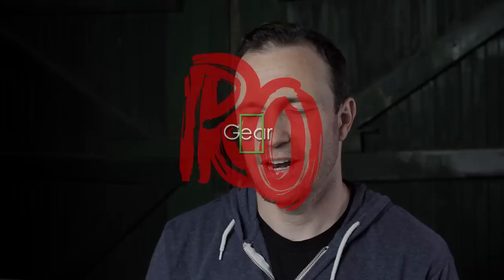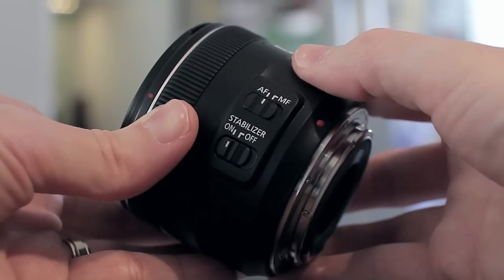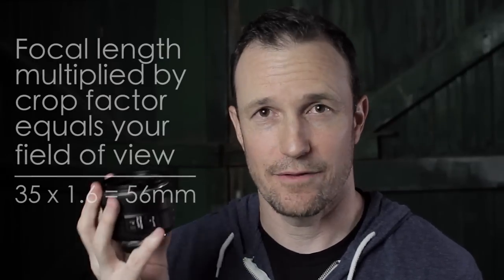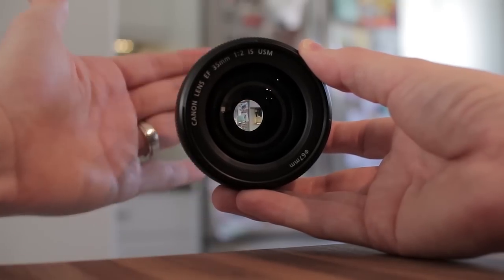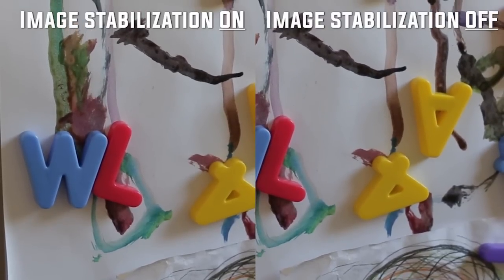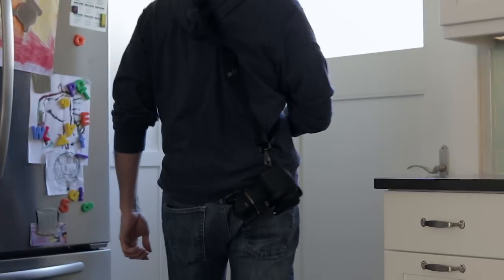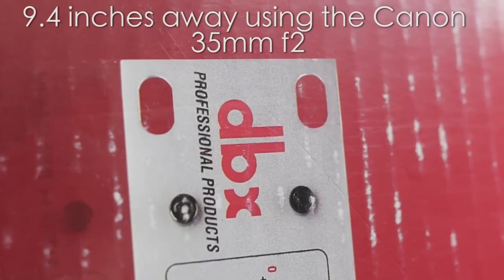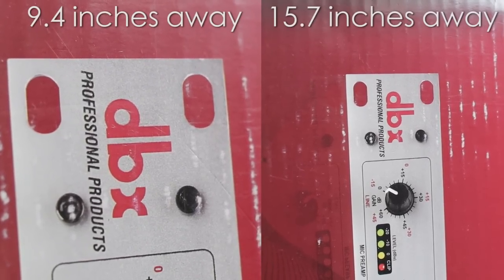Canon 35mm F2 IS Lens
to view my complete list of gear.

The Canon 35mm F2.0, image stabilized lens is a unique offering in prime lenses. The key aspect of this lens that makes it different is it's image stabilizer (IS).

I've been wanting to test out this lens for quite awhile because it has a lot of the features I would look for in a lens for shooting DSLR video. It's compact, not too heavy, well built, has a decent sized focus ring, a larger aperture for low light shooting and shallow depth of field, wide enough focal length for a crop sensor DSLR and IS for handheld shots all in a price less than $600.

This could be a great first lens considering all the things it offers in a single lens. That said, a zoom lens may be a better choice if you find that you need multiple focal lengths especially if you need longer lengths for shooting video from a distance.

Track: "Green Screen" by Nicolas Major
Track: “Morning Motivation” by ARTiria Productions

*Gear used to make this video:

BlackRapid Camera Strap (not my model but close)